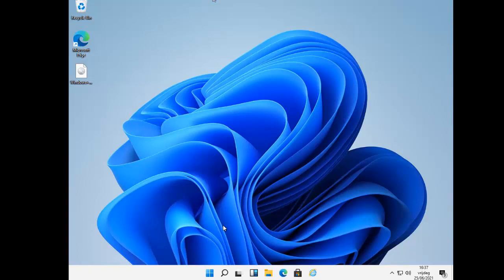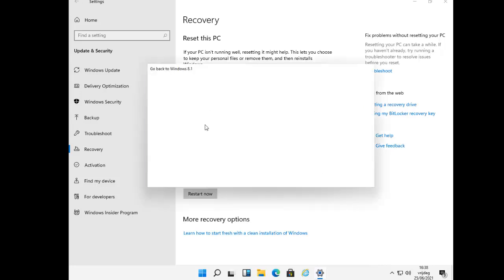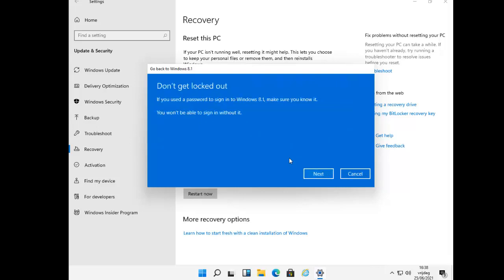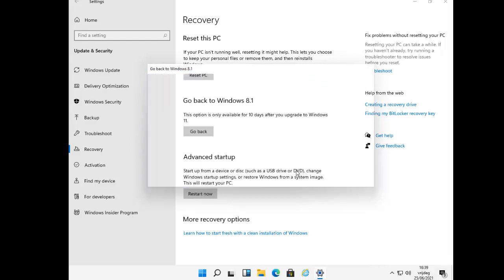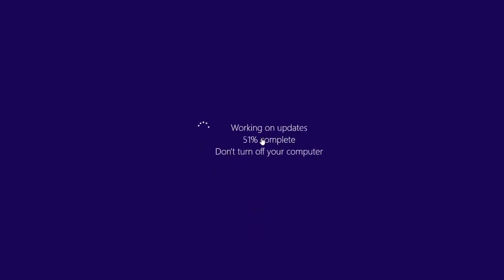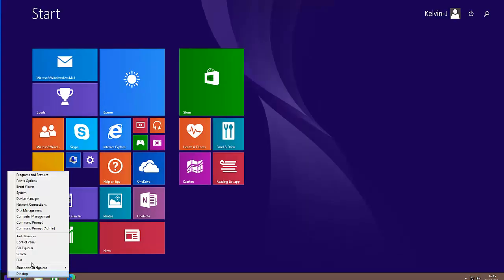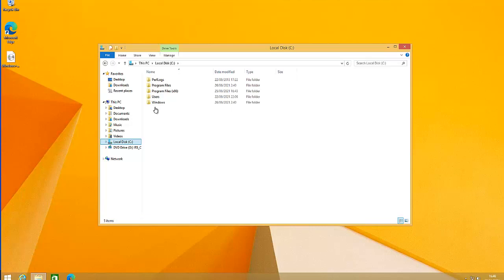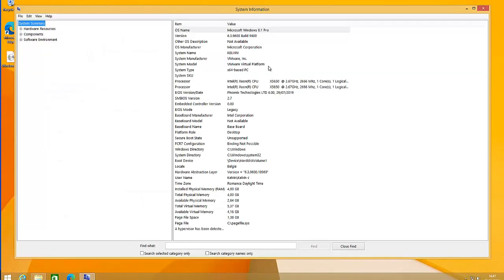How to Downgrade from Windows 11 to Windows 8.1 | How to rollback to Windows 8 from Windows 11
In this video I am going to show you how to downgrade from Windows 11 to Windows 8/8.1
How to rollback to Windows 8 from Windows 11